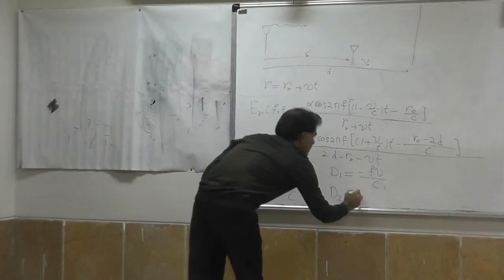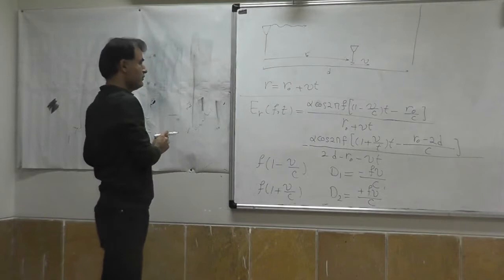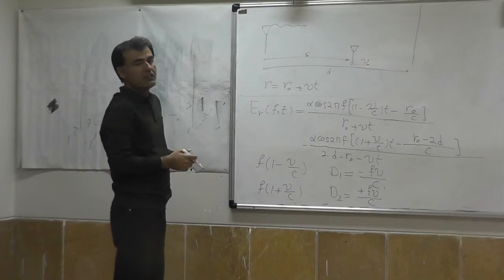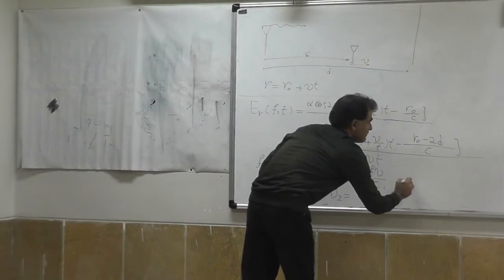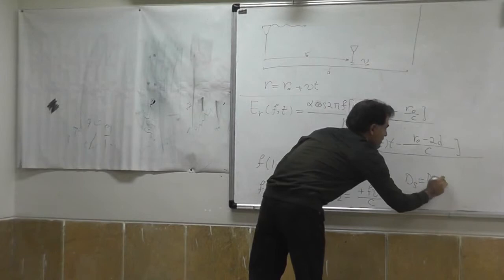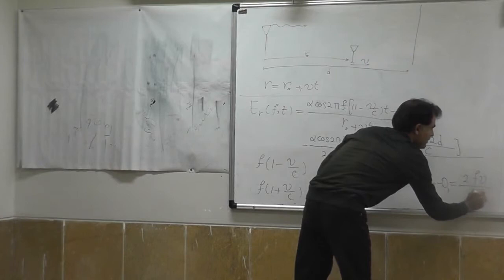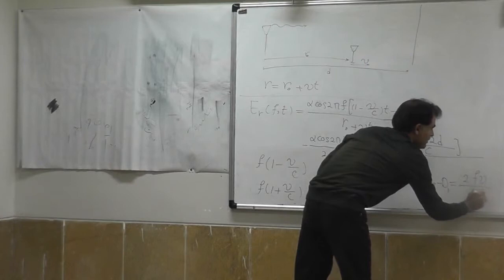Wireless Communication-Lecture 1 (Wireless Channel-Physical Modeling)